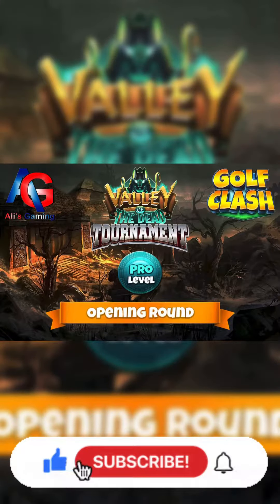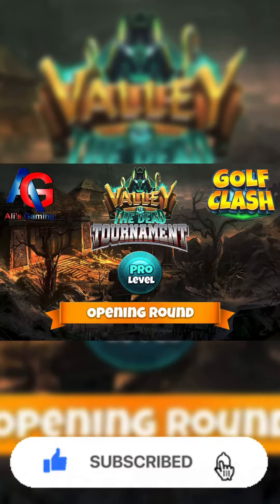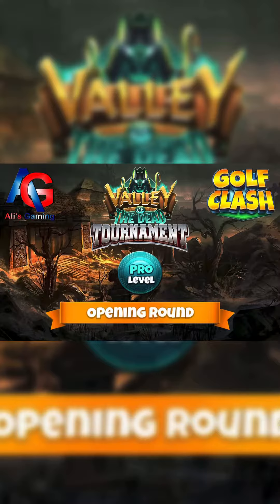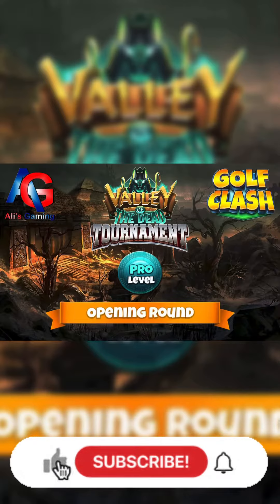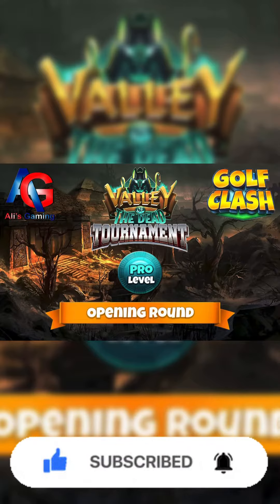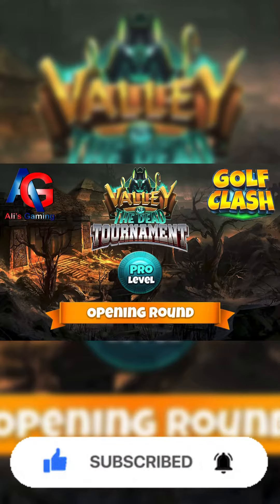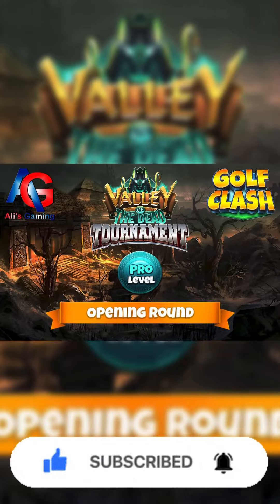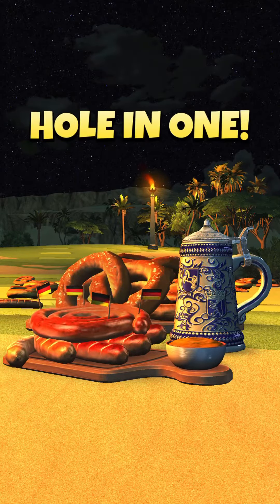Hole 13 - HIO | Pro | Opening Round | Valley of the Dead | Golf Clash | Guide